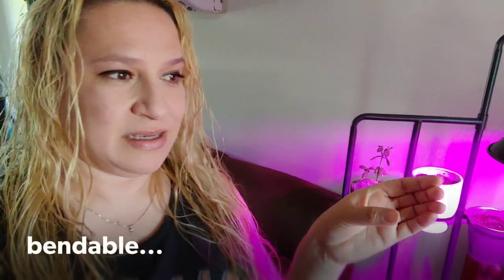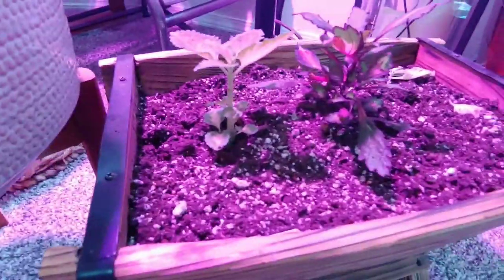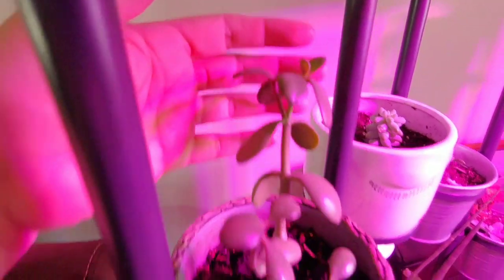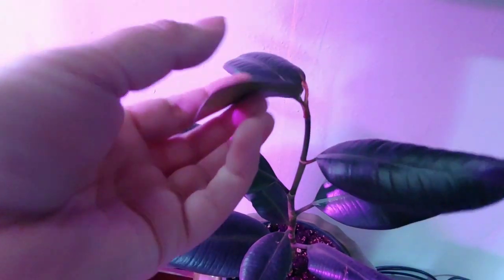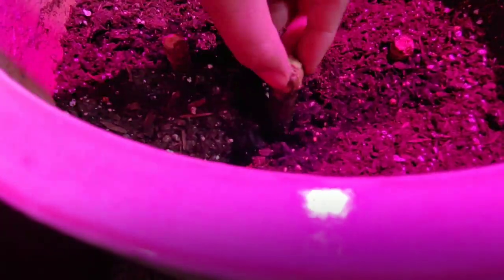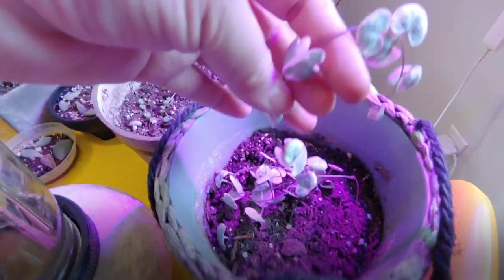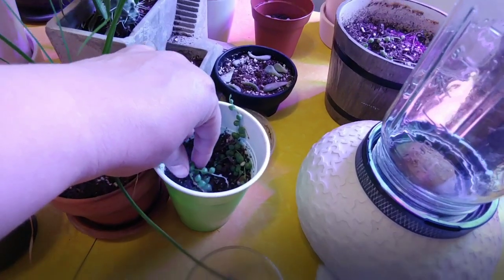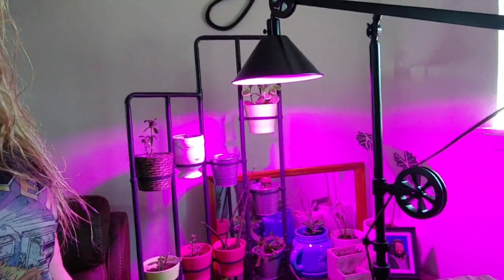Easy Bright Grow Light 2 week Plant Update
Easy Bright Grow Light 2 week Plant Update. Plants are growing and I am quite pleased with the bulb, thank you!
Fanmail:
EZ C Productions Youtube
104 Main Street, Unit 29
Granger, WA 98932